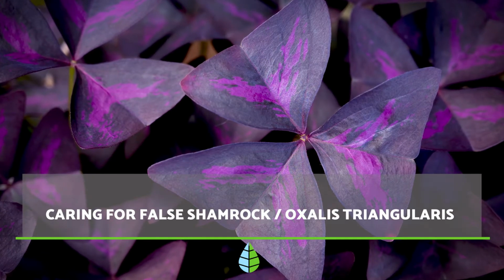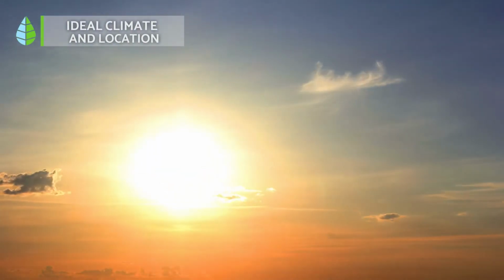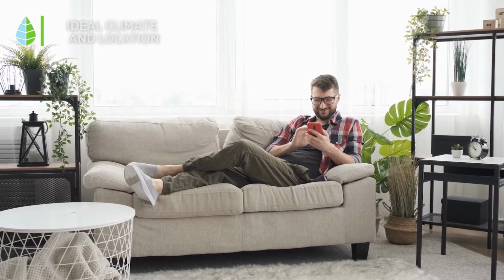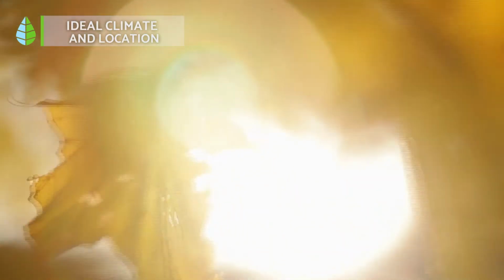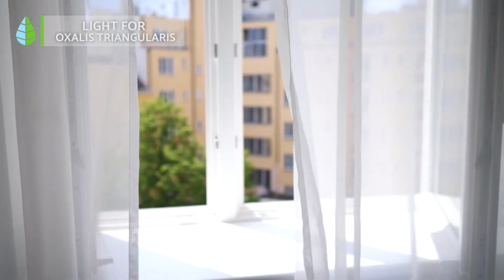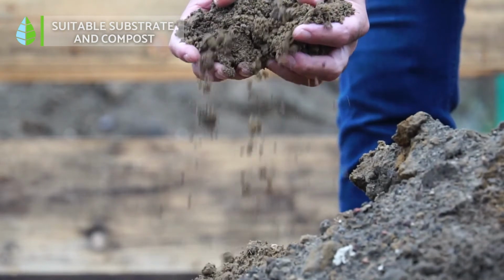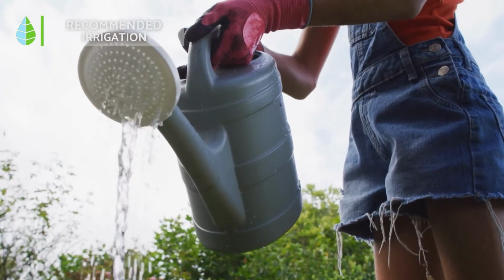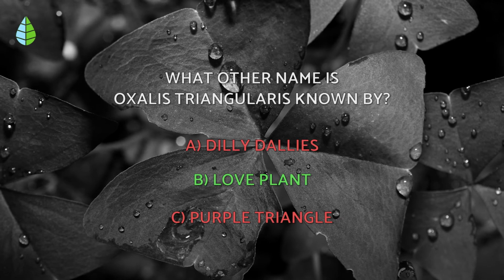CARING for FALSE SHAMROCK / OXALIS TRIANGULARIS ☘️💜 (Irrigation, Substrate, Light and More)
☀️💦 OXALIS TRIANGULARIS is a delicate plant and not always easy to care for. For this reason, in this thedailyECO video we explain how to CARE for FALSE SHAMROCK, so your plant will always look healthy and strong. Discover how to take care of the FALSE SHAMROCK with the advice we give you!
💜 INDEX 💜

00:00 Caring for false shamrock / oxalis triangularis
00:25 Ideal climate and location
01:55 Light for Oxalis Triangularis
02:43 Recommended watering
03:30 Proper substrate and compost